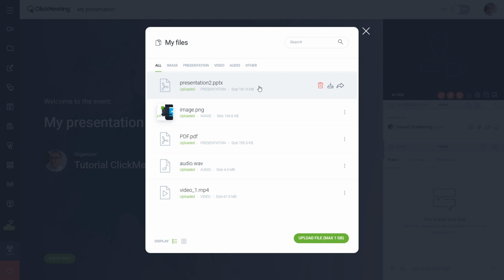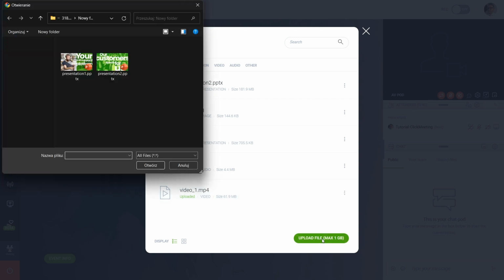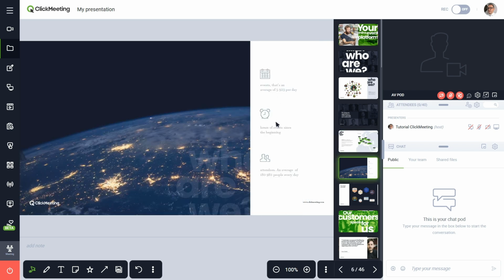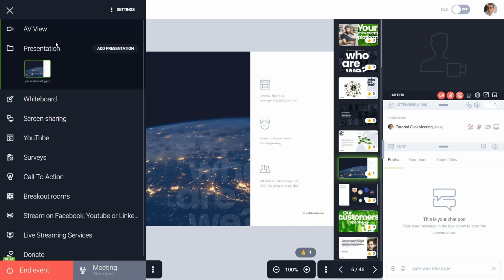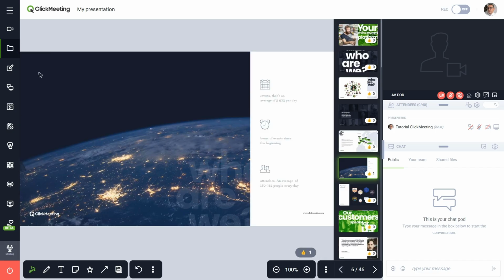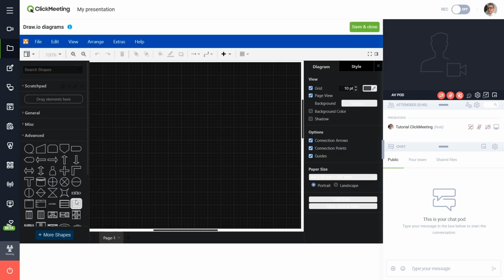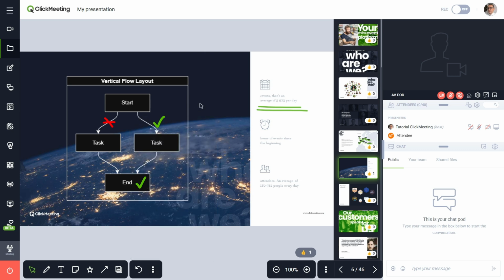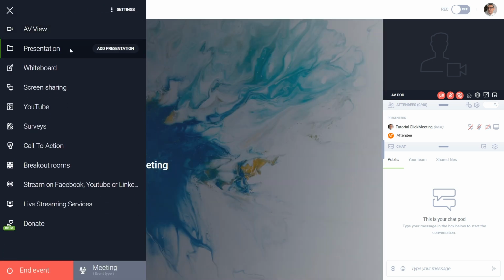ClickMeeting Presentation. How does it work?